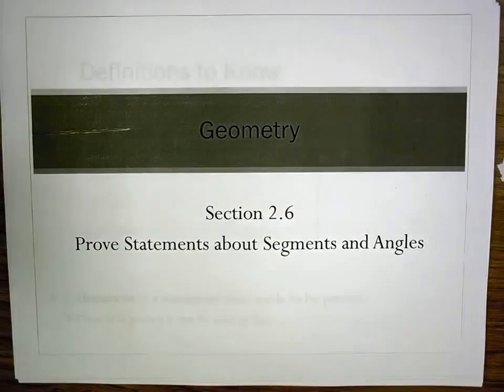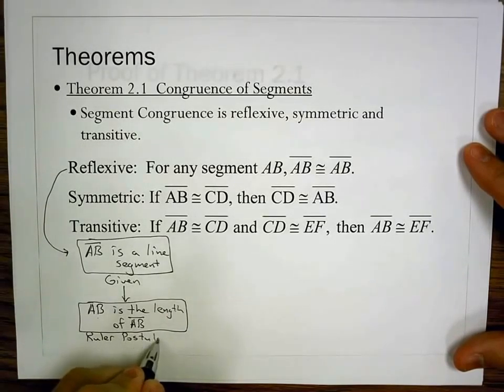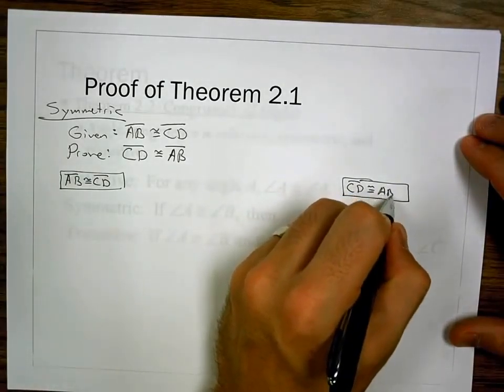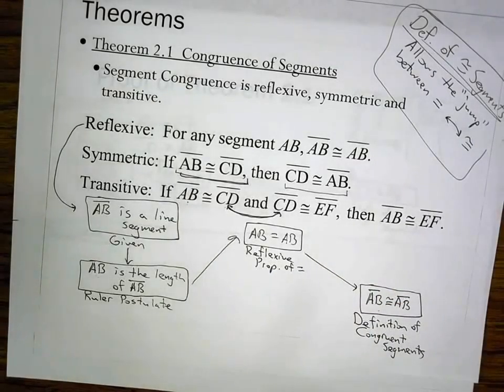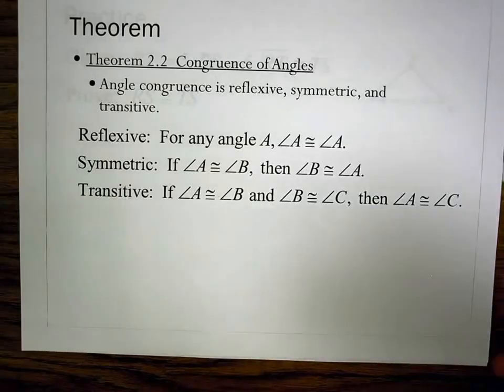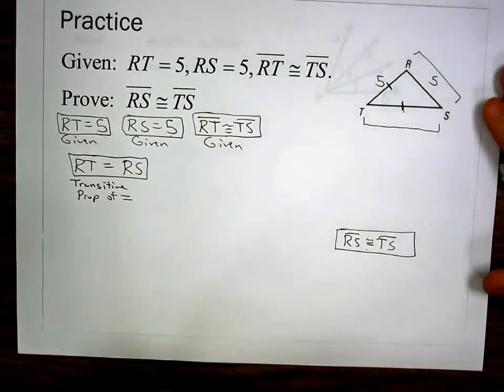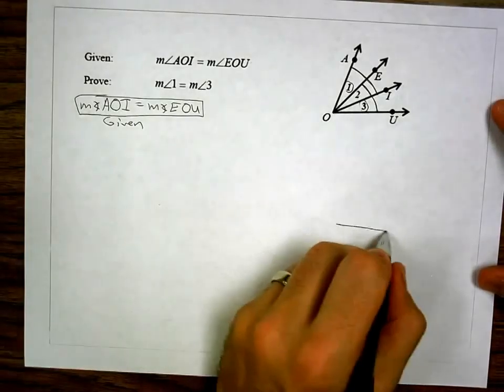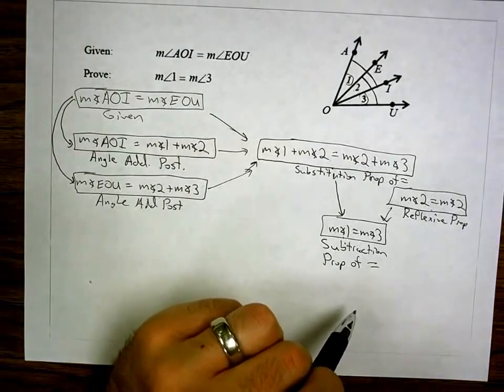Sec 2 6 Prove Statements About Segments and Angles